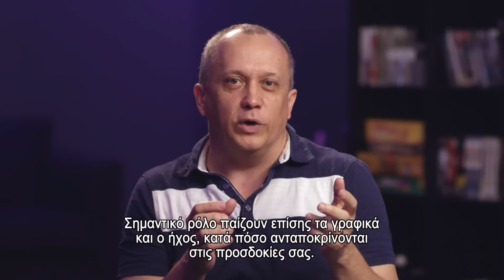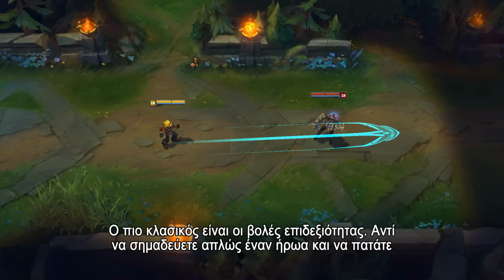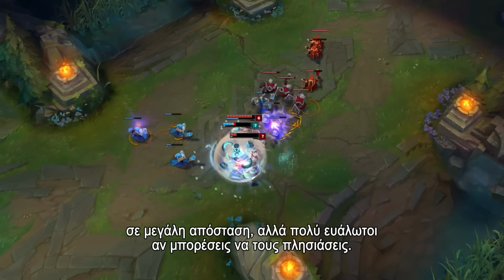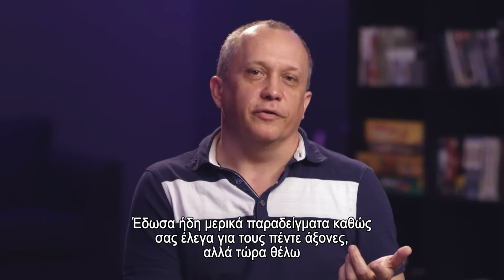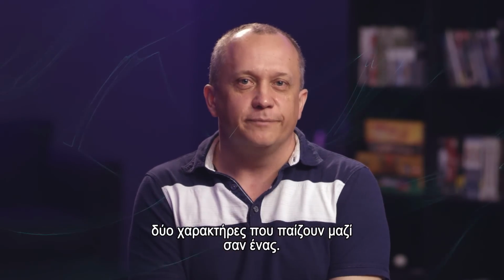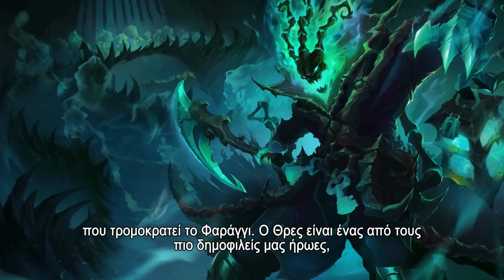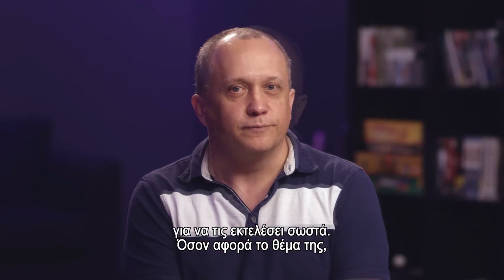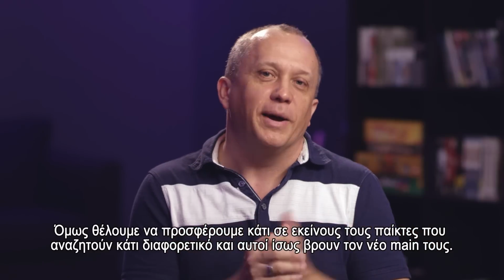Πετυχημένοι ήρωες | /dev diary - League of Legends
Τι κάνει σπουδαίο έναν ήρωα;

Ο Ghostcrawler αναλύει τι κάνει έναν ήρωα επιτυχημένο.

ΣΗΜΑΝΣΕΙΣ:
0:00 - Εισαγωγή
0:16 - Οι πυλώνες ενός επιτυχημένου ήρωα
5:19 - Παραδείγματα
5:34 - Νούνου
6:42 - Άατροξ
7:55 - Θρες
9:08 - Μοργκάνα
 9:55 - Μελλοντικοί ήρωες